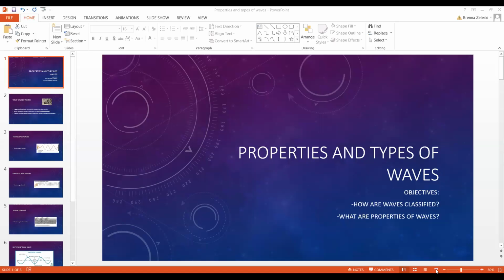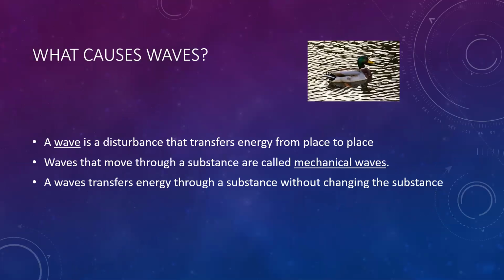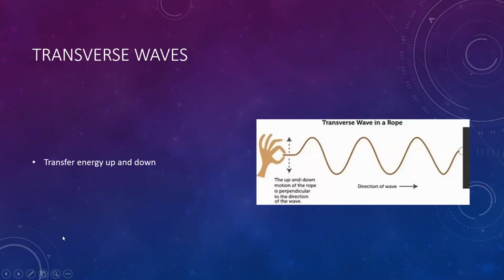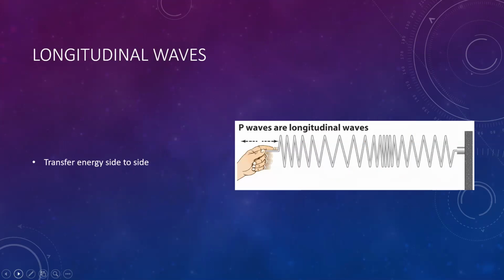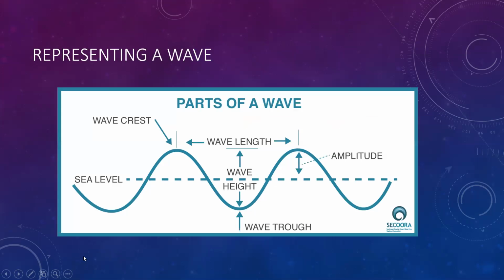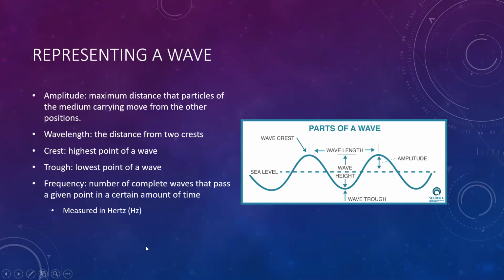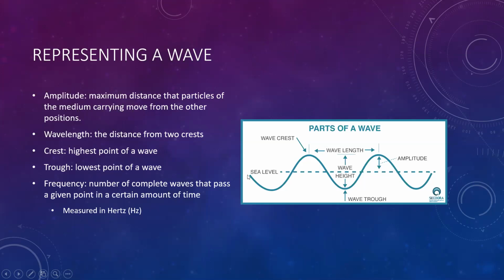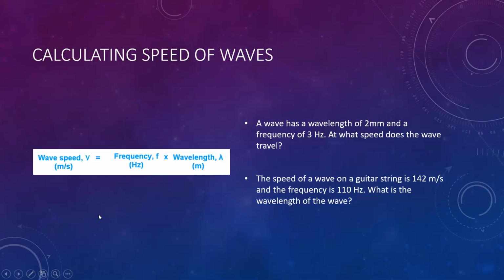Properties of Waves